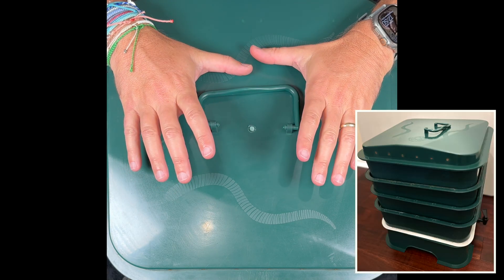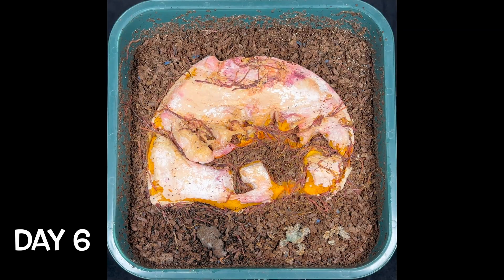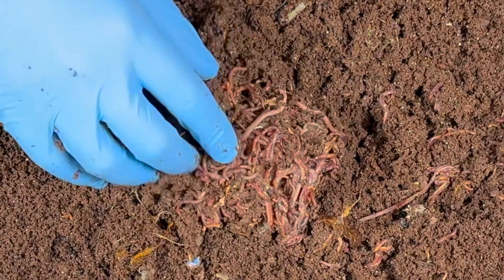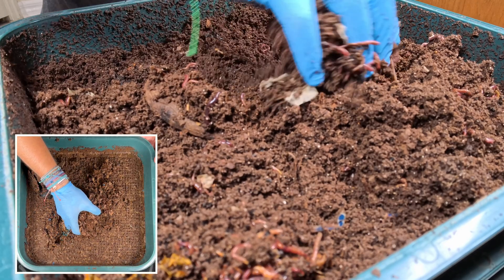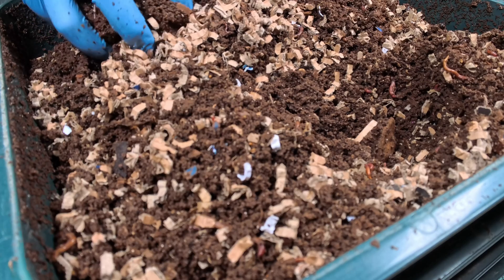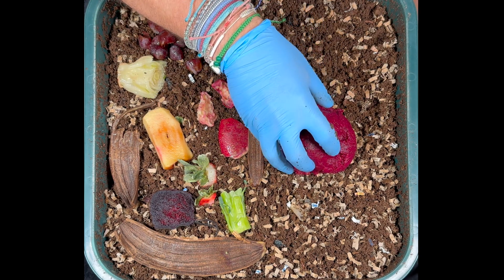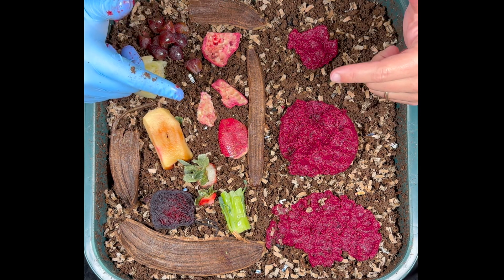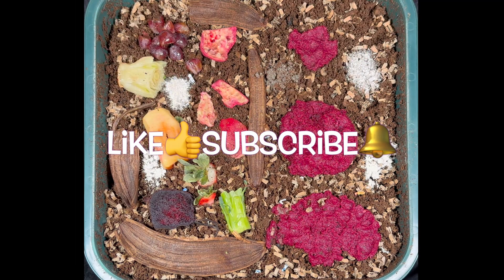Worm Bin Time Lapse & New Experiment | Vermicompost Worm Farm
Compost worms annihilate Jack O' Lantern creating natural organic fertilizer in just 11 days! Next we try blended vs frozen food as we discover how quickly red wiggler & blue compost worms can turn food scraps & cardboard into garden gold in the form of worm castings!

In this video we review the unorthodox surface feeding this worm bin has been getting between videos & catch the worms chowing down on the remnants of an apple in the form of a worm ball! And of course I had to speed it up for a cool time lapse.

Worm Bins I use:
20 Gallon Fabric Grow Pots
3 gallon Rubbermaid Roughneck tote

Equipment I use:
12 Sheet Cross Cut Micro Shredder (I use it to shred cardboard)

Other useful equipment for worm farming:
5 stackable sifter with different sized mesh

Cameras & camera equipment I use:
Insta 360 ace pro

4 Ocean bracelets I wear

00:00 | Intro
00:08 | Worm Time Lapse
00:54 | Recap & highlights
01:43 | Digging in & last feedings
02:36 | Worm ball!!
03:12 | Worm ball time lapse
03:35 | Plan ahead
04:32 | Aerating & adding more bedding
05:29 | New experiment explained & started
06:14 | Blended vs frozen food
07:14 | Amendments experiment
08:50 | Experiment sneak peak